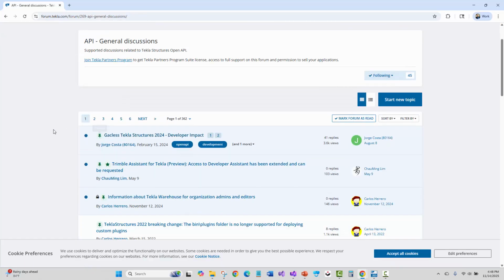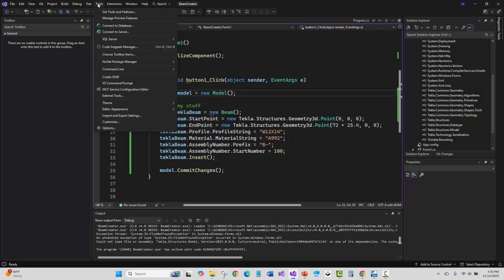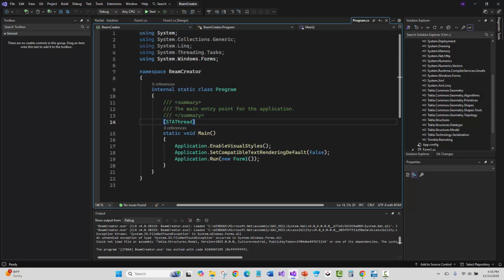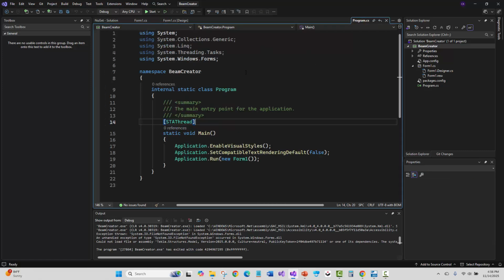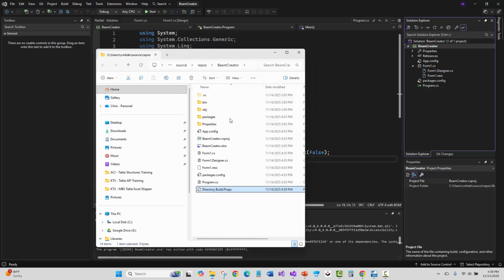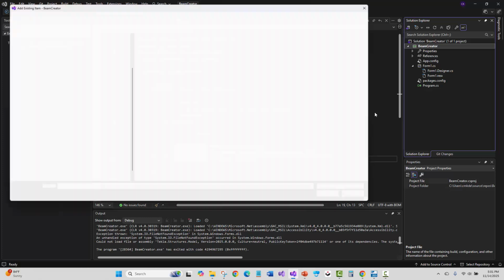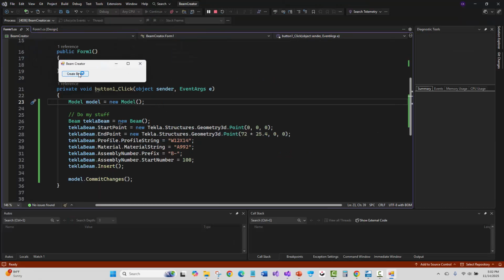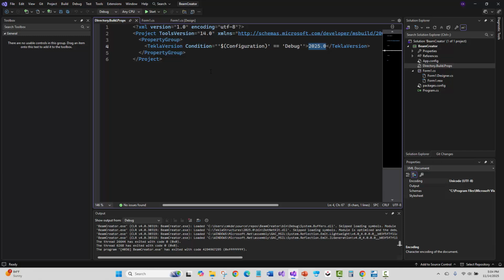Tekla API - Point API to Correct Tekla Version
This video shows how to Debug your Tekla API program directly in Visual Studio and resolve the Tekla Structures version mapping errors using the Directory.Build.Props file and TSAppConfigPatcherTask from Nuget to automatically create your application config file for you.

Chapters:
00:00 - Article on Tekla Discussion Forums
01:20 - TSAppConfigPatcherTask
03:44 - Create Directory.Build.Props file
05:37 - Rebuild Application and Create Beam